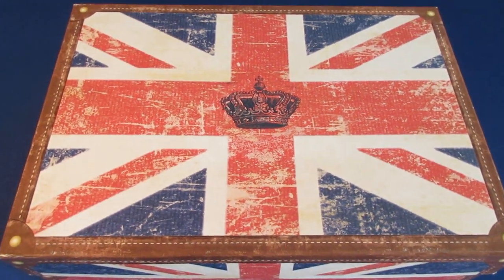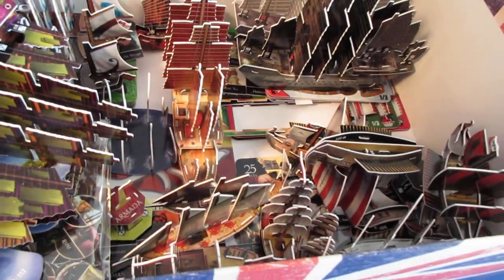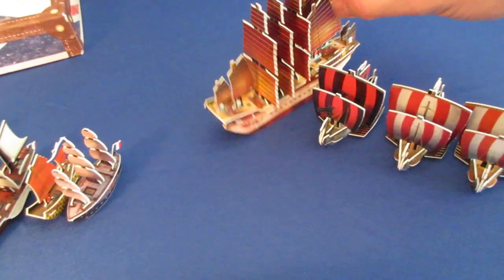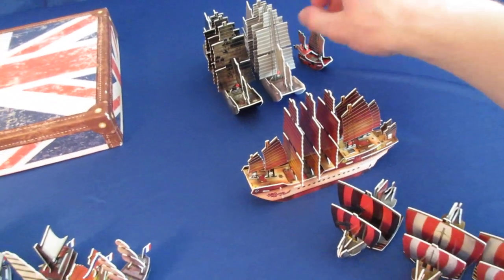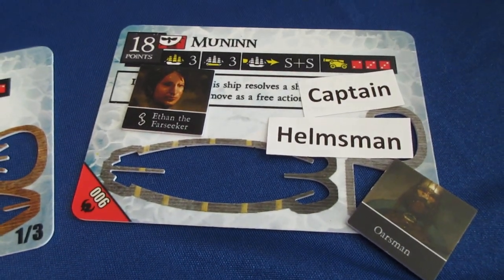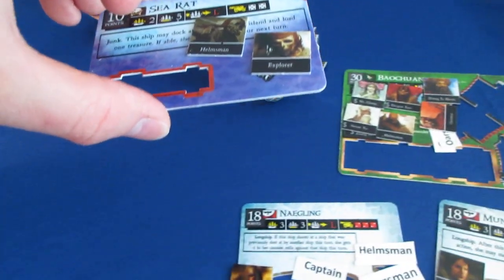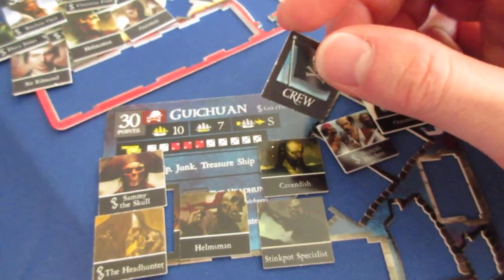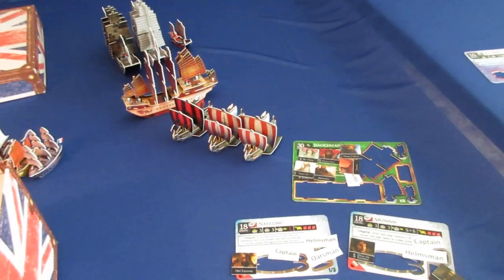6x150 Game Preview - Getting Fleets Out Part 1